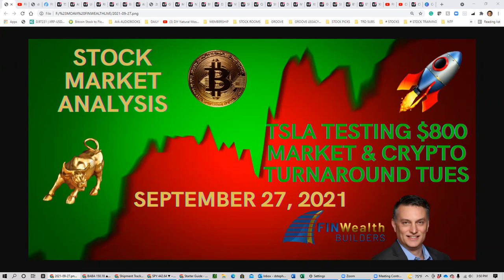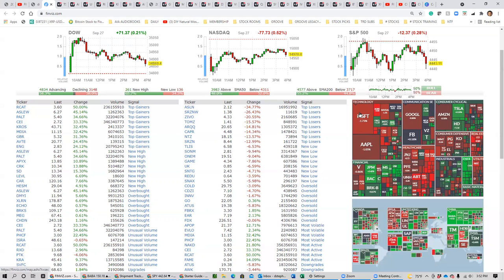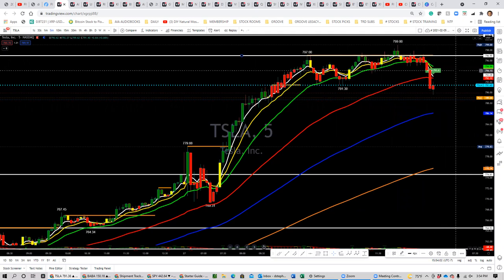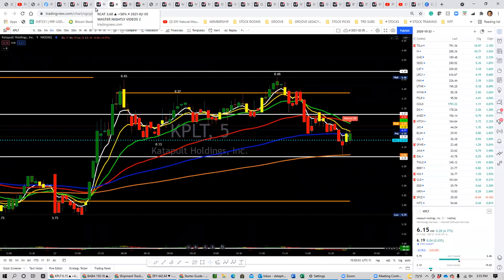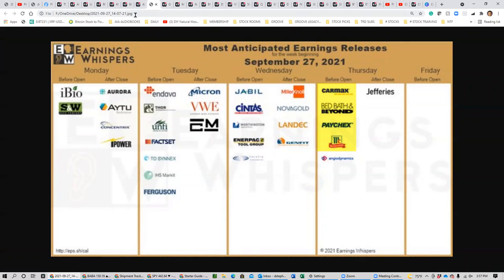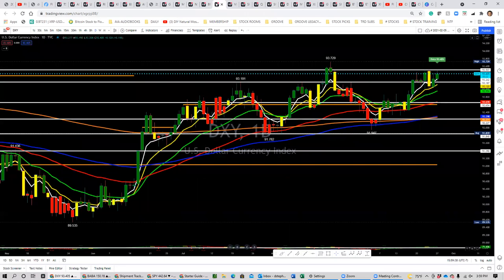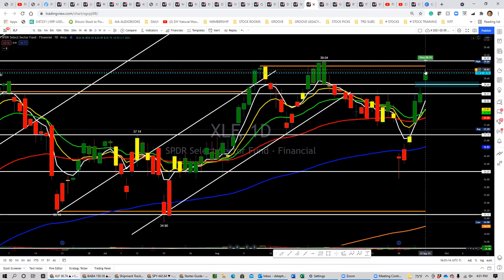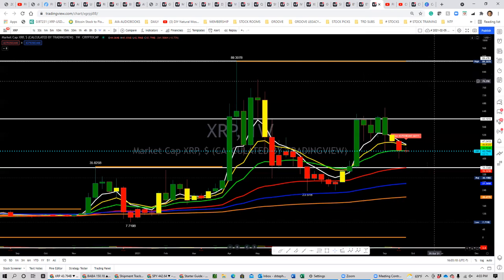Stock market update for September 27, 2021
TSLA did what we expected today and almost hit $800.  The stock market was mostly flat with Crypto weak.  Watch price action for Turnaround Tuesday.  Hopefully we can find where the market wants to go next.